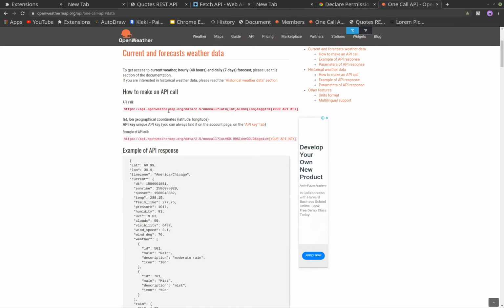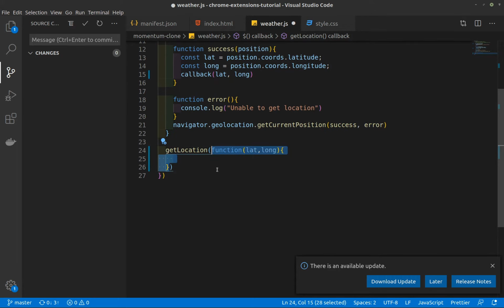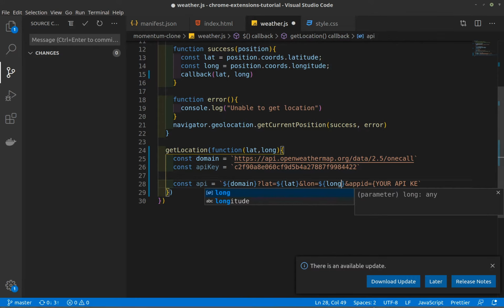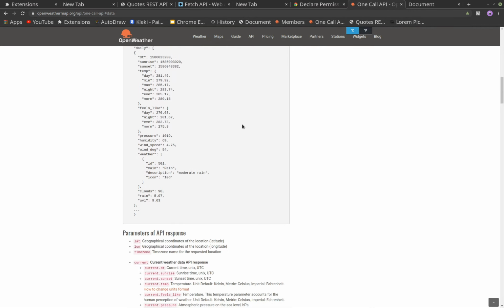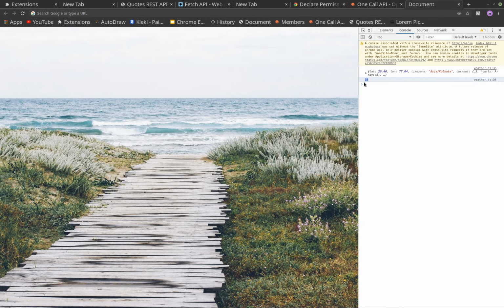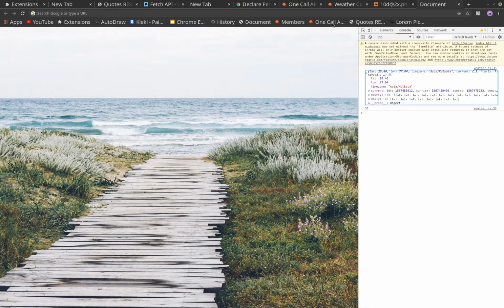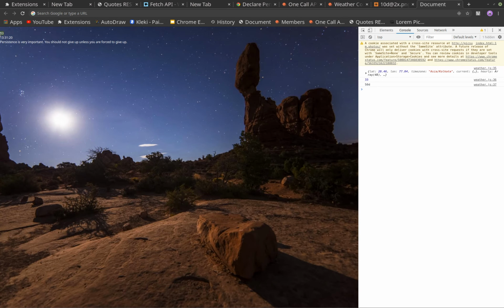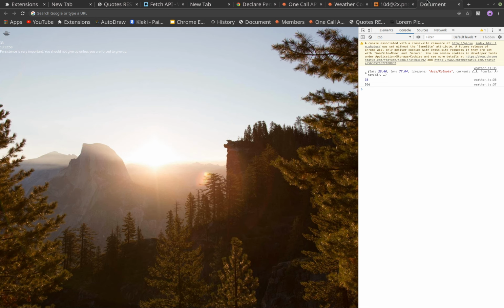EP91 Chrome extension development Tutorial Part 28 | Momentum Clone Part 5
Chrome extension development Tutorial Part-28 | Momentum Clone Part 5